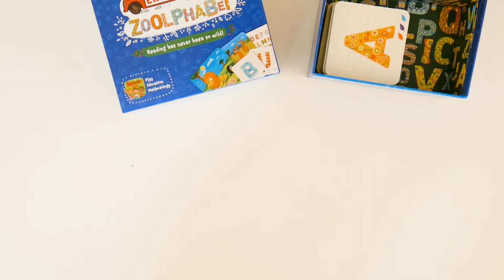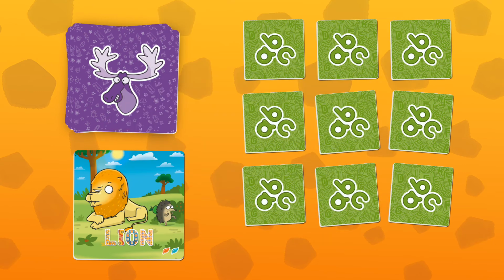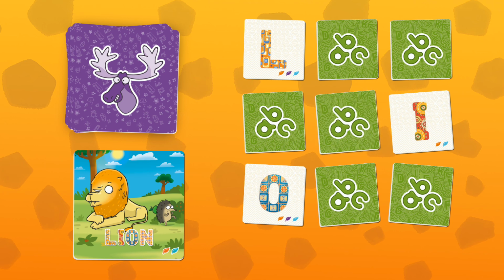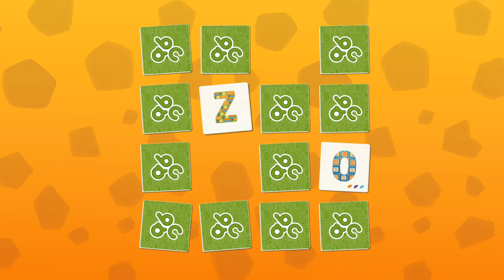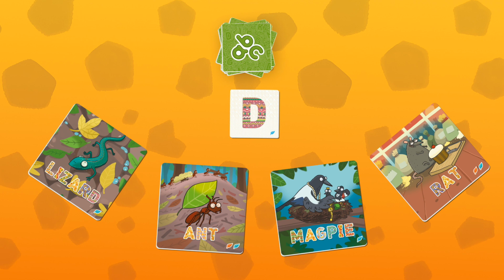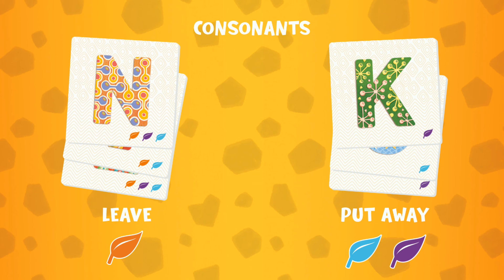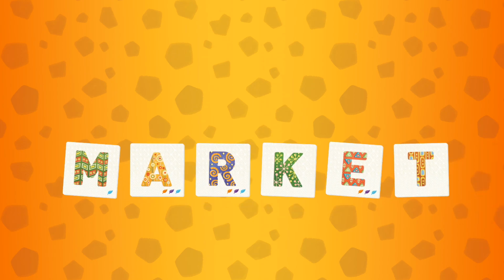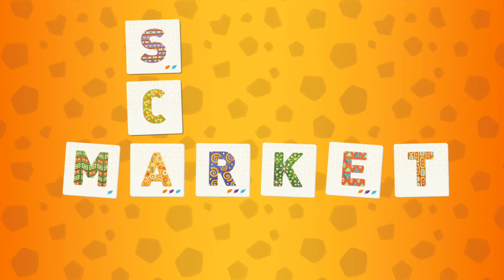Zoolphabet by The Brainy Band | How to play | Educational board game for kids 5+, 8+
Probably the easiest way to learn the ABC, this game helps your kids to easily memorize the letters and start reading their first words in English - as well as to make up English words with a given set of letters.